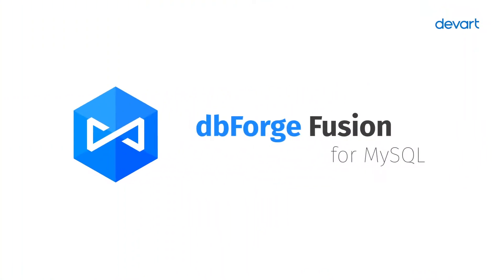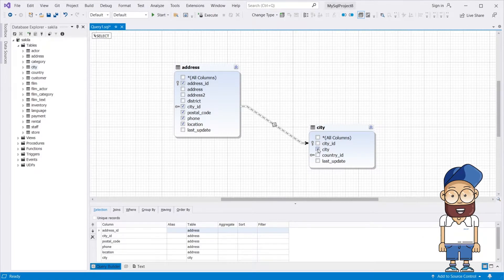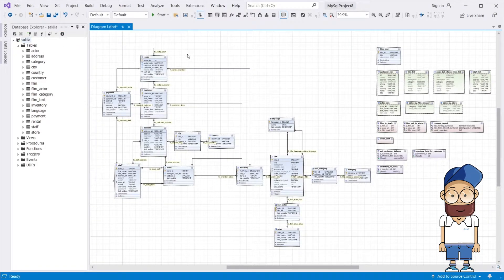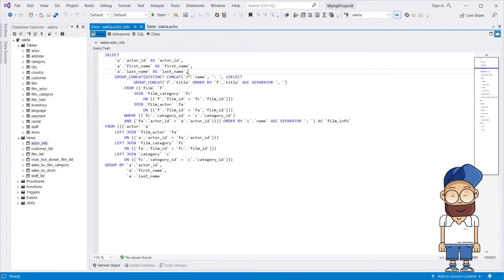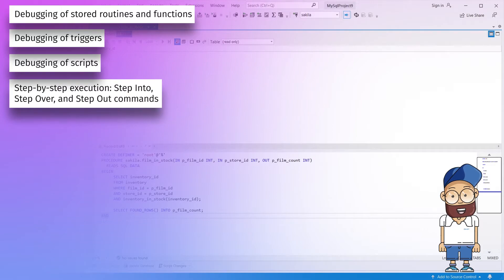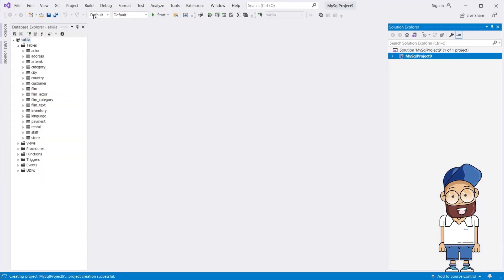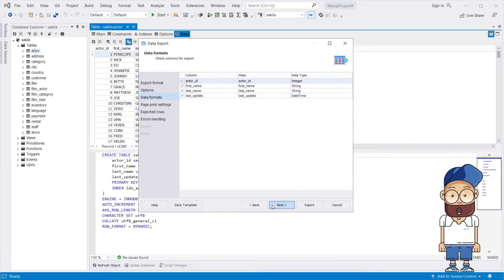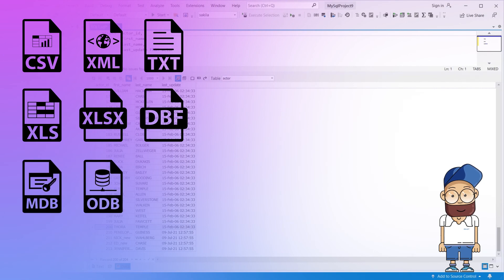Connect Visual Studio to MySQL Easily with dbForge Fusion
Connect Microsoft Visual Studio to MySQL Database in a wink with dbForge Fusion for MySQL! Our Visual Studio Plugin was created by developers specially for developers. This tool will be also useful for users who want to manage a MySQL database in Visual Studio in a simple visual editor without entering complex codes.

With our plugin, you can easily and fast connect Visual Studio to MySQL Database and dotConnect for MySQL. Our extension has built-in number MySQL and VS tools for:
-Code completion
-Query building
-Code formatting
-Database design
-Object editing
-Code debugging
-Data export and import
Watch our video tutorial to learn about all the dbForge Fusion features!

Timesteps:
0:00 Introduction
0:17 Support Versions
0:29 Code Completion
0:43 Code Completion Features
01:05 Query Builder
01:28 Query Builder Features
02:05 Code Formatter
02:27 Database Designer
03:14 Database Designer Features
03:38 Object Editor
04:05 Object Editor Features
04:17 Code Debugger
04:58 Code Debugger Features
05:30 Integration with Devart dotConnect
05:53 Database Projects for Autonomous Scheme Development
06:57 Database Projects Features
07:29 Data Export
08:04 Data Export Formats
08:17 Data Import
08:47 Data Import Formats
08:59 Download Information

We are constantly updating our video tutorials for you! If you have any questions or suggestions, feel free to write them in the comment section!